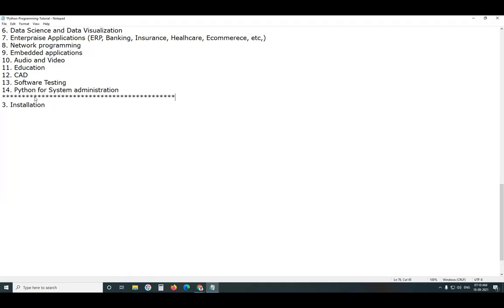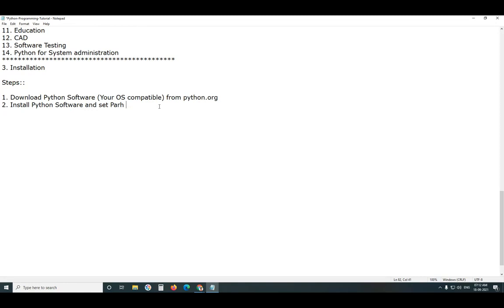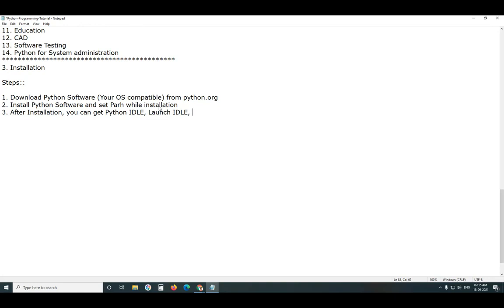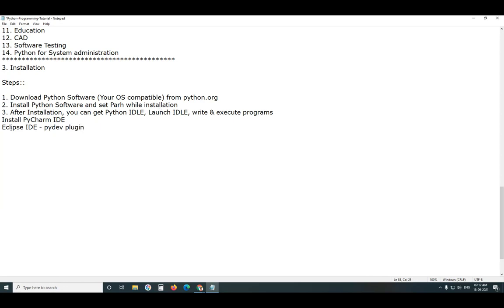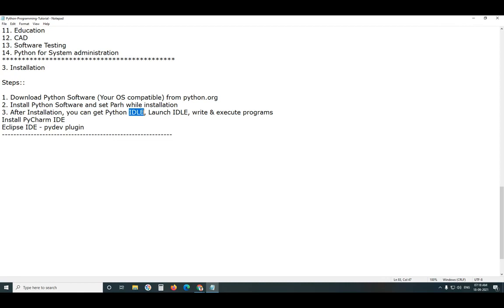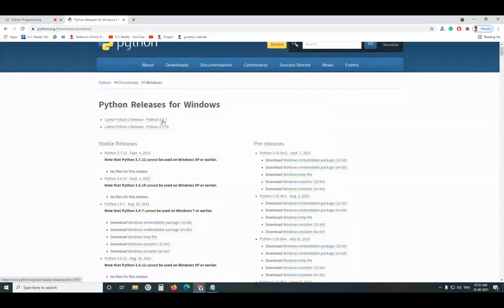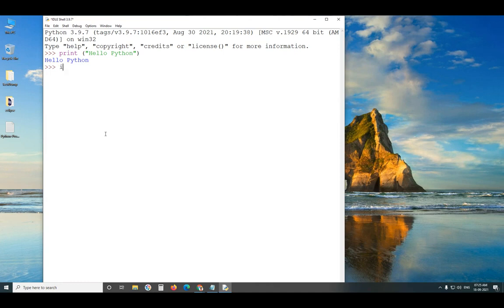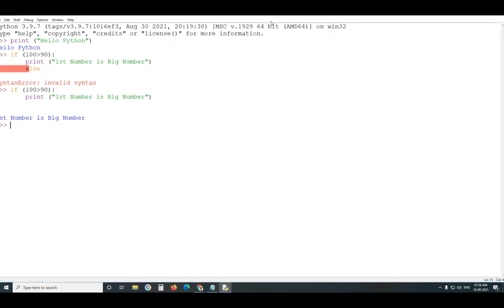3. Python Programming Tutorial - Installation | Latest Series | G C Reddy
Download and Install Python, download python interpreter, install python software, set python environment variable, lunch Python IDLE, write & run programs.

Python is a free and open-source programming language, and you can get Python source code easily.

Before you start, you will need Python on your computer.

Check whether you already have an up-to-date version of Python installed by entering python in a command-line window.

Note: Python comes preinstalled on most Linux distributions, and is available as a package on all others.

To install Python Interpreter on your computer (MS Windows):

Download and Install Python, Download Python interpreter from Python official web site python.org, install Python software, set Python environment variable, launch Python IDLE, and write first Python Program.

Python environment is required to write and execute/run Python programs, for that first we need to download and install Python interpreter from Python web site python.org

from that website, you can download your operating system compatible Python software,

1. Introduction to Python Programming Language

2. Download and Install Python

3. Python Language Syntax

4. Python Keywords and Identifiers

5. Python Variables

6. Python Data Types

7. Python Operators

8. Python Conditional Statements

9. Python Loop Statements

10. String Handling in Python

11. Python Lists

12. Python Tuples

13. Dictionaries in Python

14. Python Modules

15. File Handling in Python